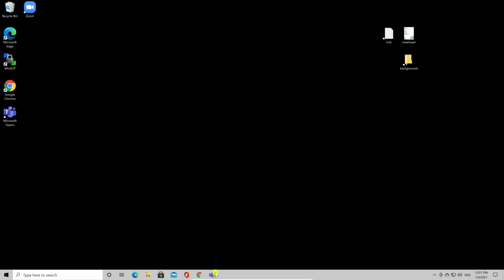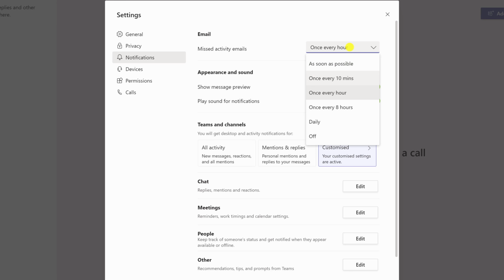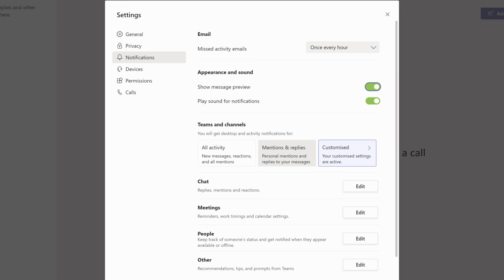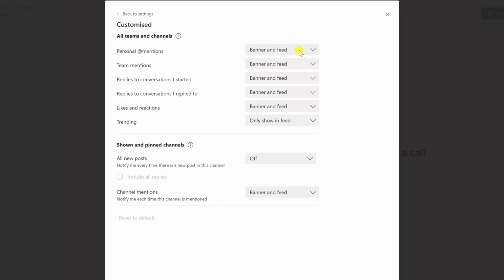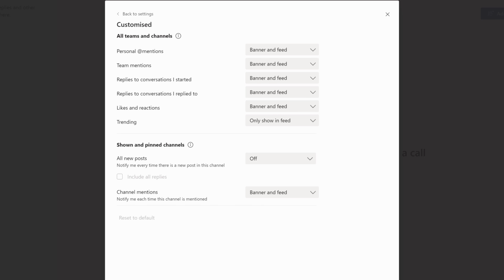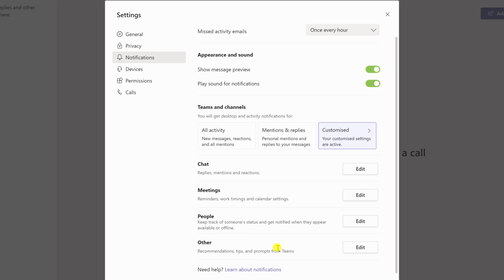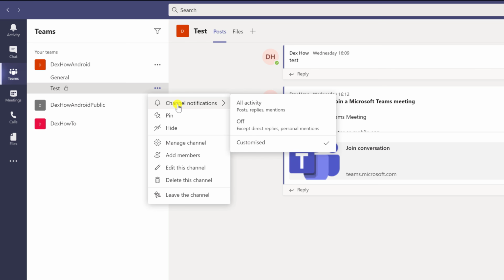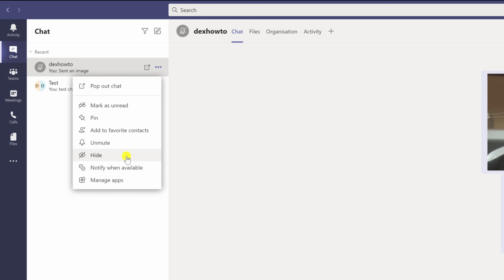How to Configure Microsoft Teams Notifications on Windows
In this video, we'll show you how to configure Microsoft Teams notifications on Windows. Teams is a great team collaboration tool and notifications allow you to stay informed about the latest messages and updates in your team chat.

We'll walk you through the steps necessary to configure notifications for your team chat and remind you about some of the other neat features Teams offers. After watching this video, you'll be able to work more efficiently and effectively with Microsoft Teams notifications configured just the way you want them!

Learn more about How to Configure Microsoft Teams Notifications on Windows.